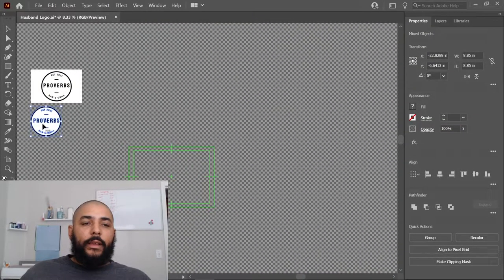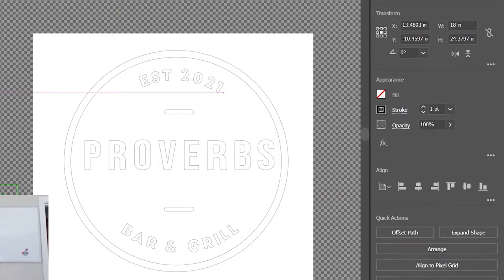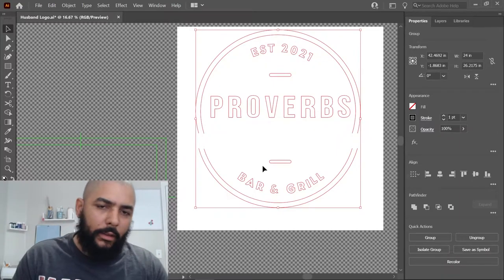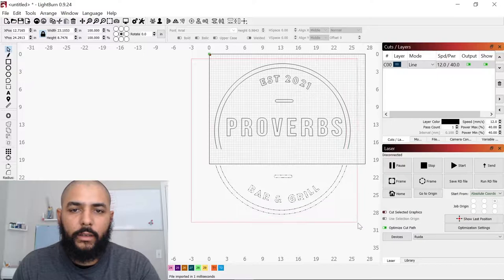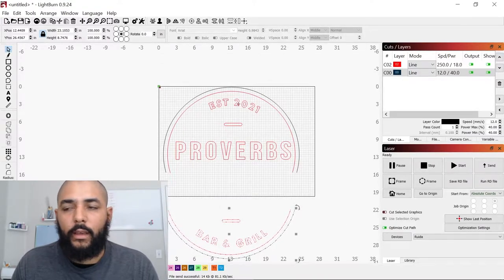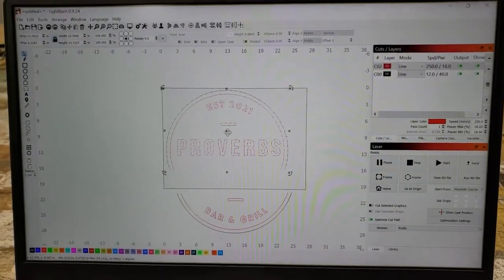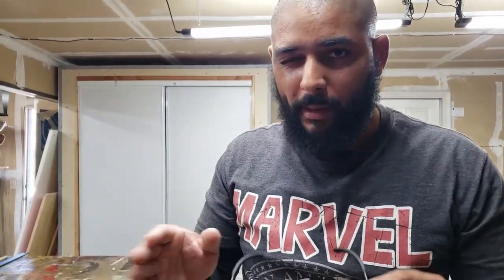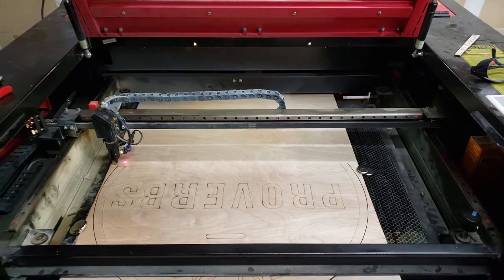How To Use Pass-Through Slot On A 60w Red And Black CO2 Laser Cutter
I go over the process from start to finish on making a 24 inch round sign on a 700x500 Red & Black CO2 Laser Cutter.

In a nutshell we use Adobe Illustrator to create the design and prep it for the pass-through.
Then take the SVG to LightBurn where we send it over to the CO2 Laser Cutter.

Comment for questions or suggestions.

Thanks!